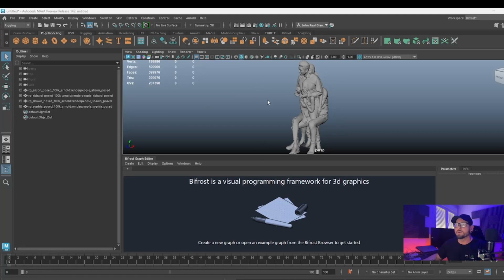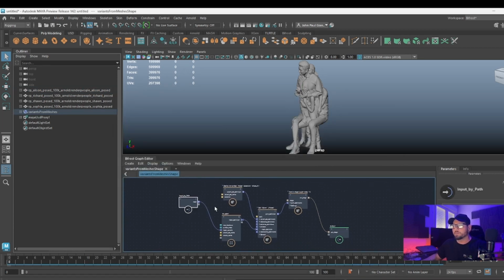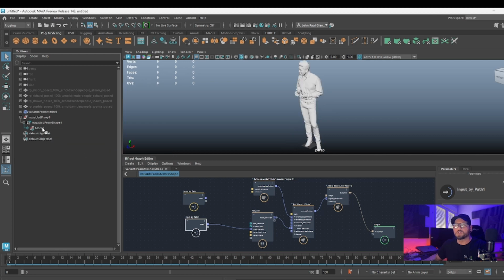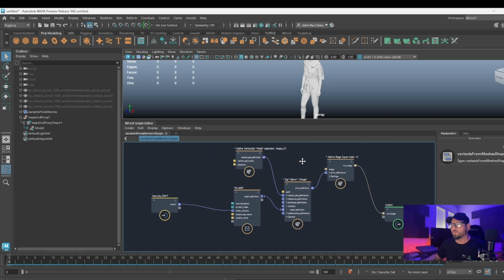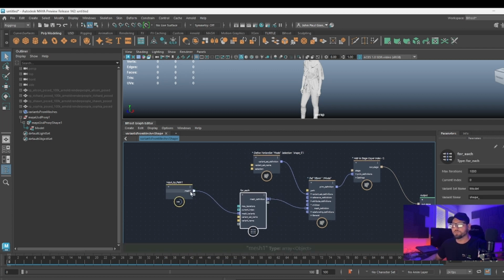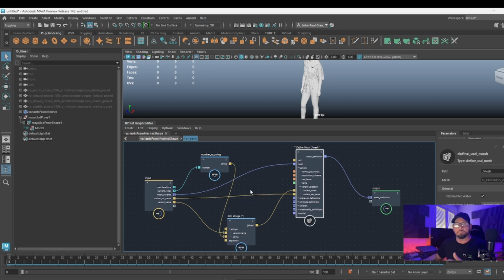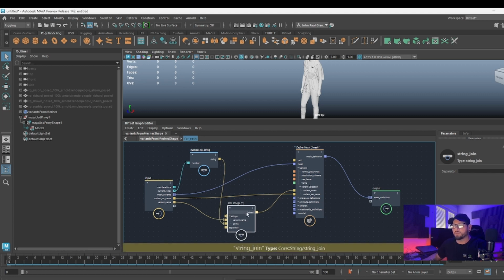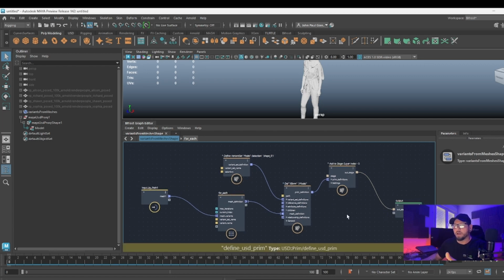Multiple Variants from Input Meshes with Bifrost USD "FREE COMPOUND"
Please let me know if this was useful to you !